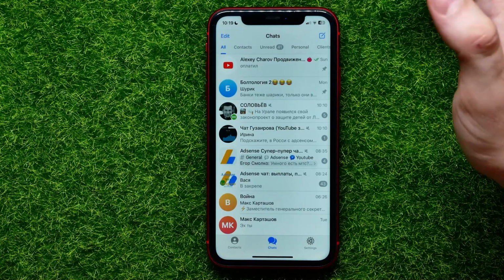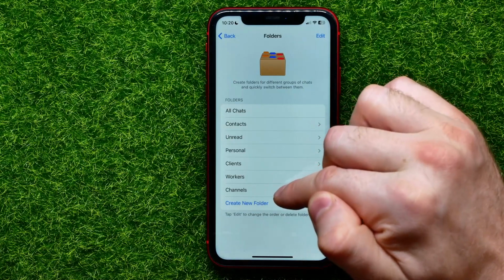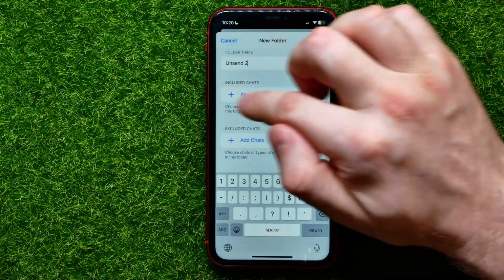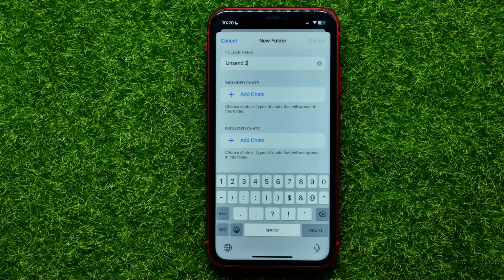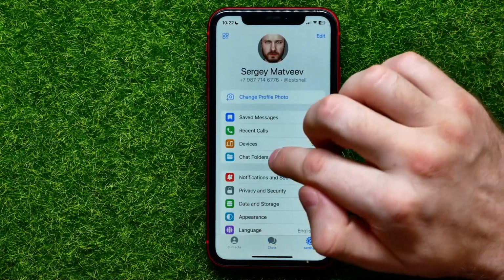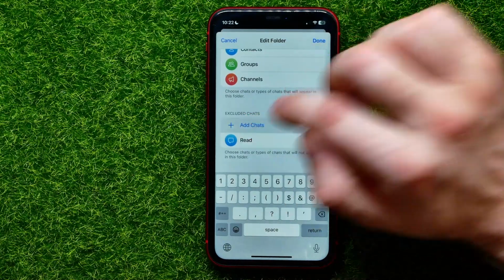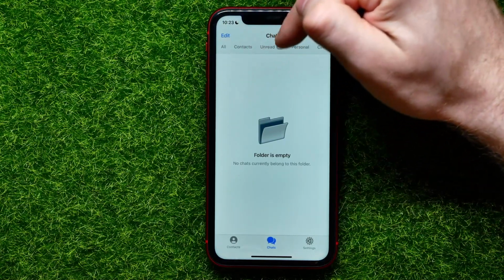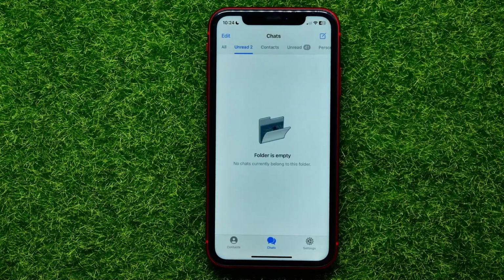How To See All Unread Messages at One Place on Telegram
If you are looking for a video about how to use telegram app, here it is!
In this video I will show you how to see all unread messages at one place on telegram. Be sure to watch the video to the very end.